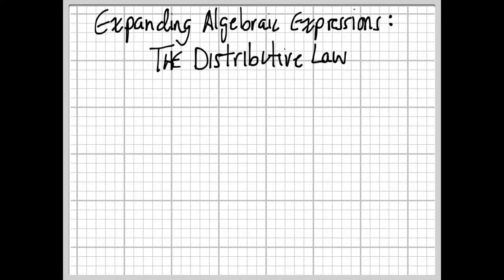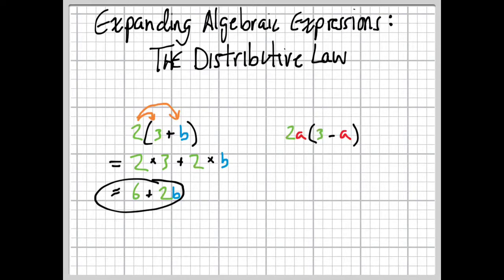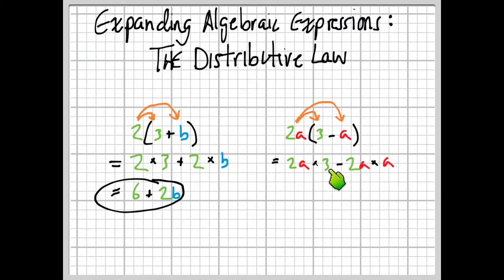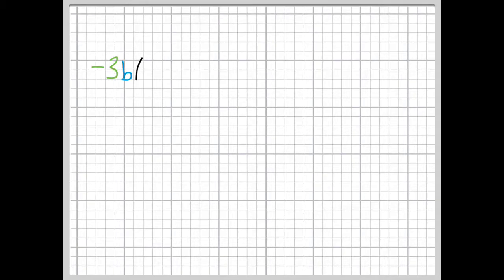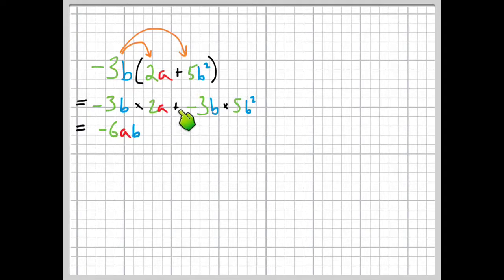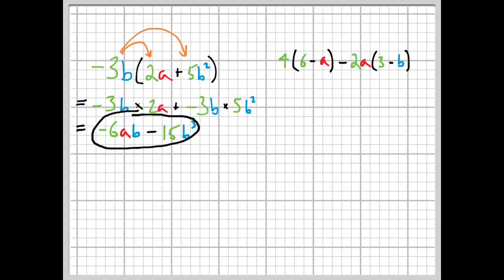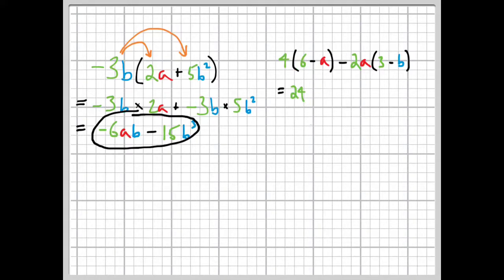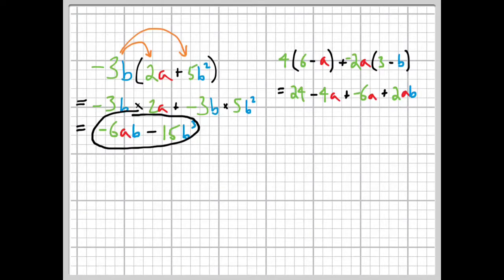Expanding Brackets Using The Distributive Law